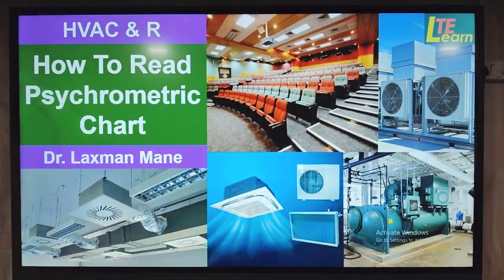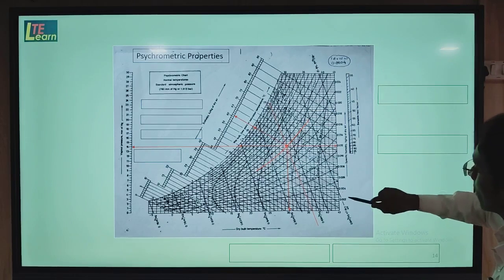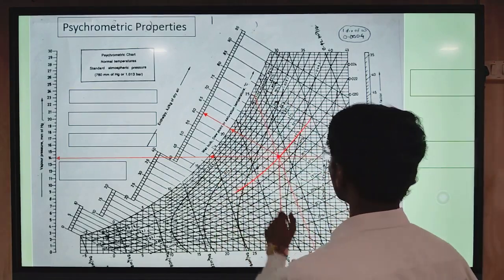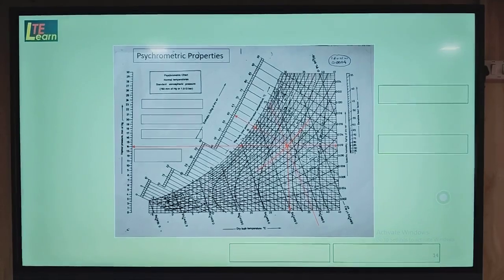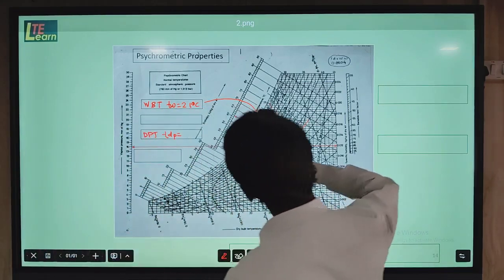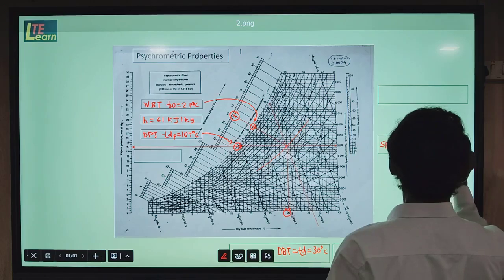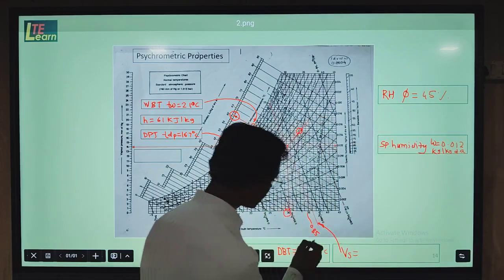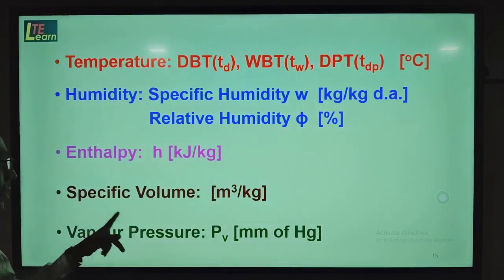Psychrometric Chart |Dry Bulb, Wet Bulb, Dew Point Temperature, Humidity, Enthalpy, Specific volume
Welcome to YouTube Channel Learn Thermal Engineering. This video will  help you to know, How to Use Psychrometric Chart to obtain psychrometric properties of moist air such as, Dry Bulb, Wet Bulb, Dew Point Temperature, Humidity, Enthalpy, Specific volume etc., which are required in air conditioning system design calculations. I acknowledge my sincere thanks to the authors and references, referred here. Values mentioned here are not stick to real data of actual product. These are used for understanding the concept purpose only.